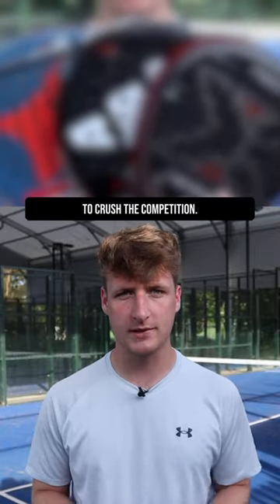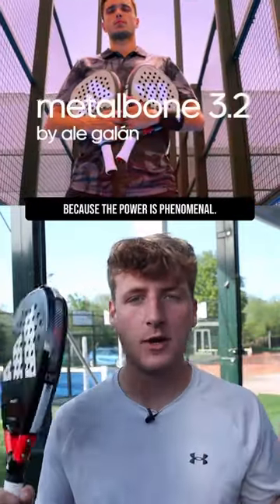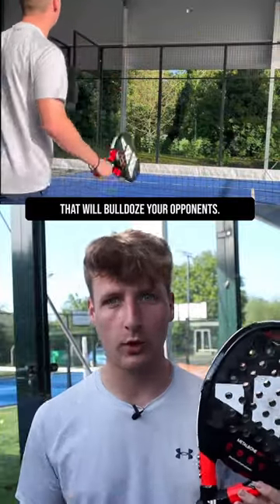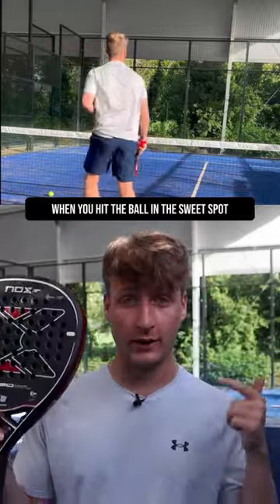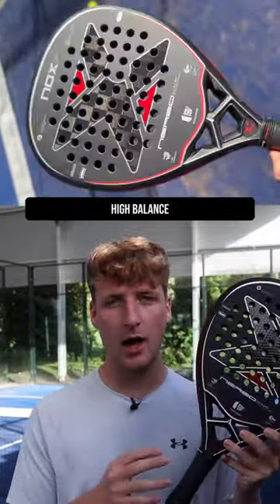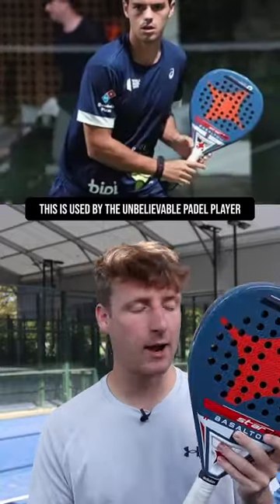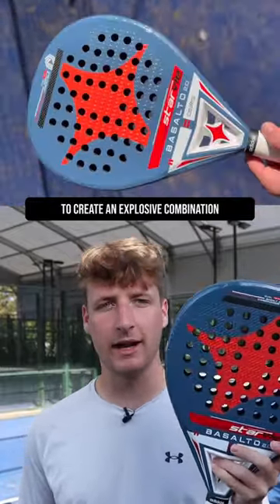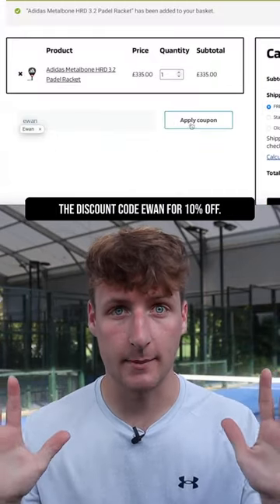3 POWER Padel Rackets To Crush The Competition